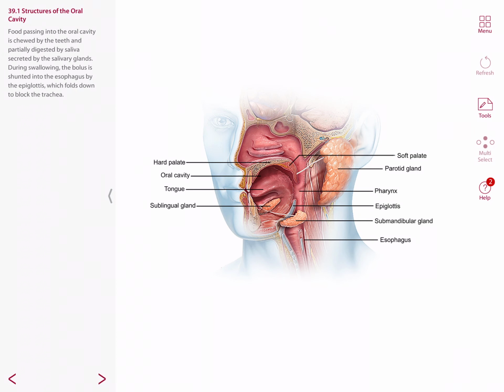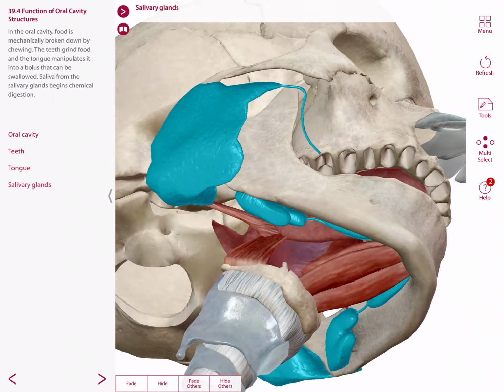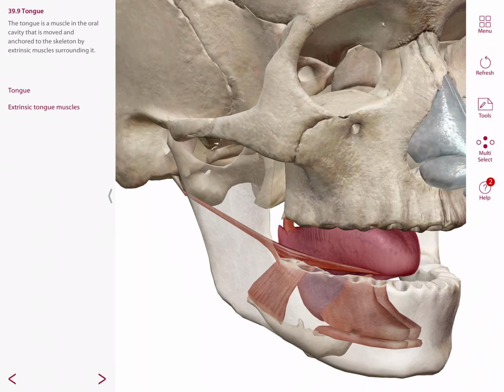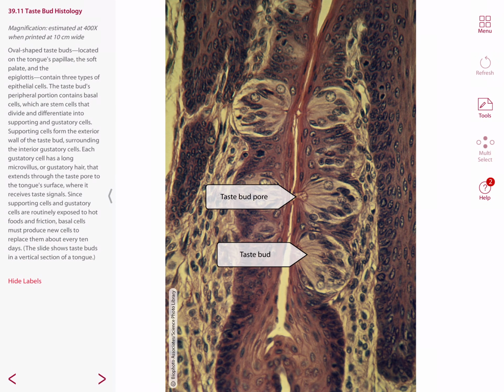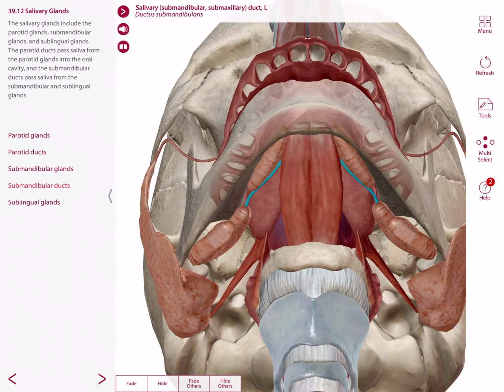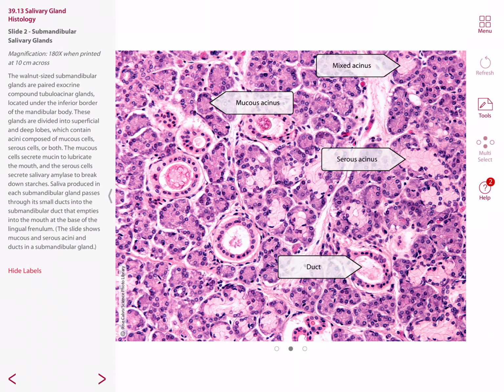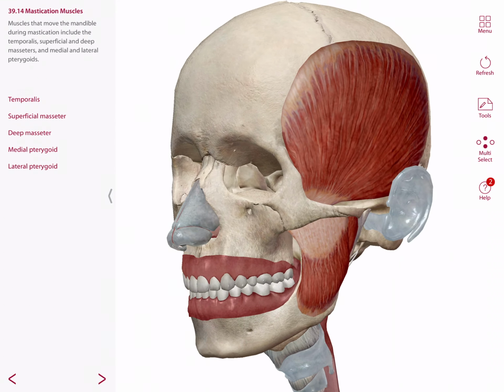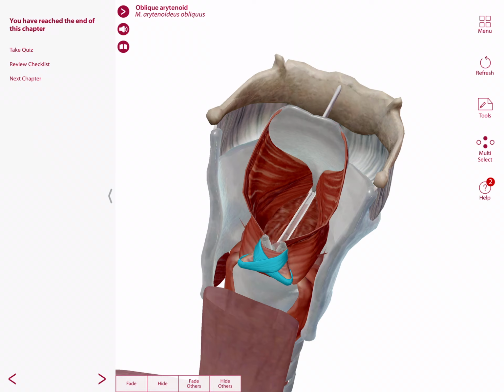Oral Cavity (39)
BIOH 212 Digestive System-2